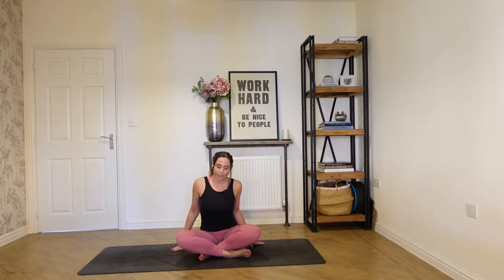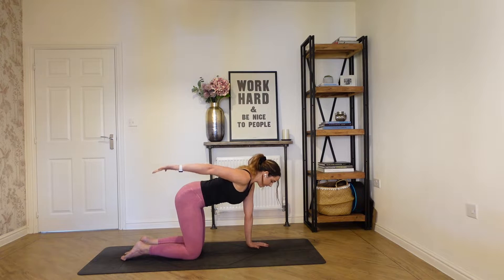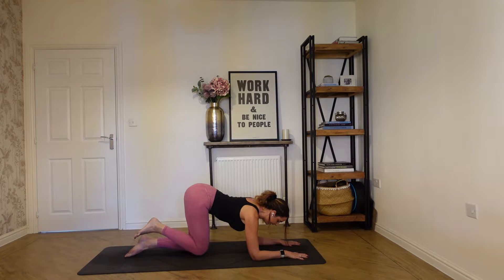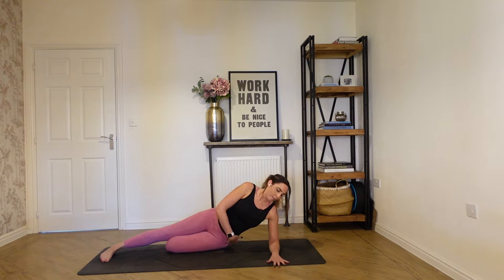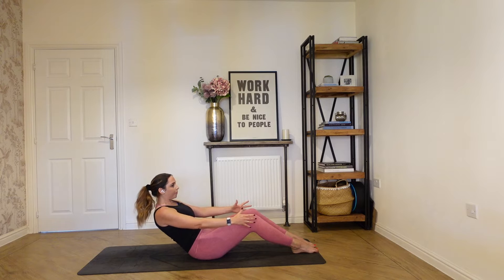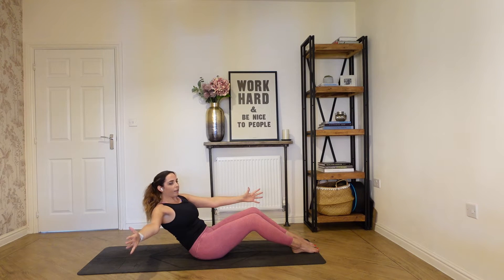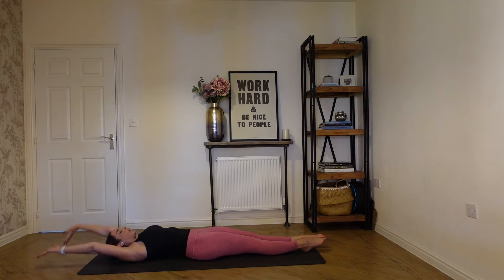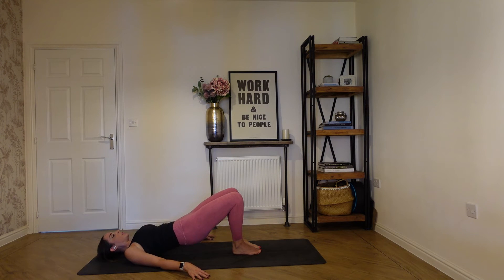30 Minute Mat Pilates Full Body Workout - Abs, Glutes, Back I Katy Bath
Roll out your mat and join me for this 30 minute full body Pilates workout

Lengthening and strengthening, no muscle is left over or under worked, it will leave you feeling a little taller, energised and stronger

No equipment needed, just body weight and low impact- I designed this workout for all levels of ability and fitness level, easy to follow along with at home.

Let me know how you get on in the comments below

I'd love to see your moves, please share with me on socials!

I hope you enjoy!  Love Katy x